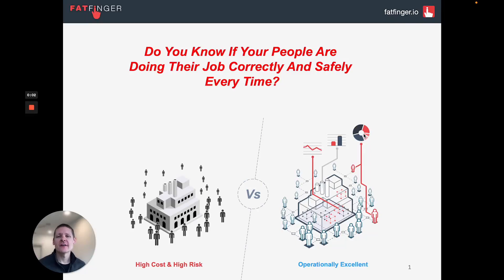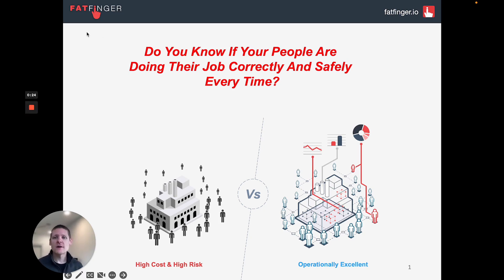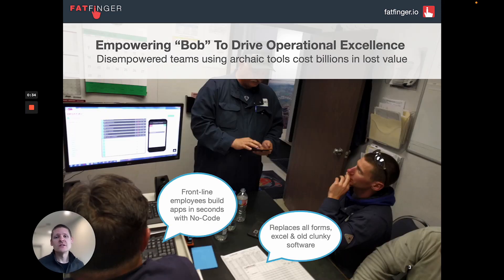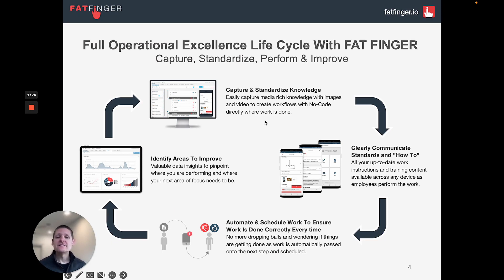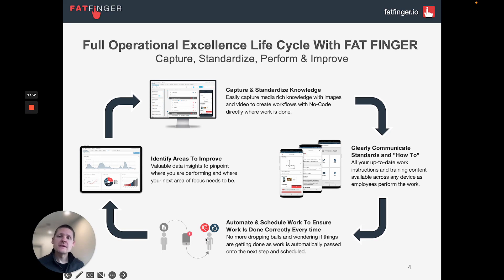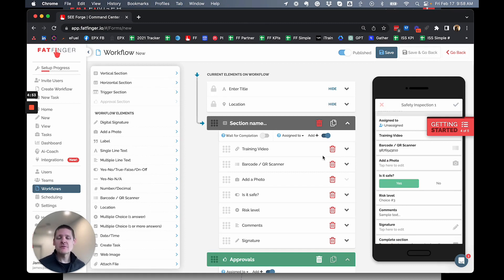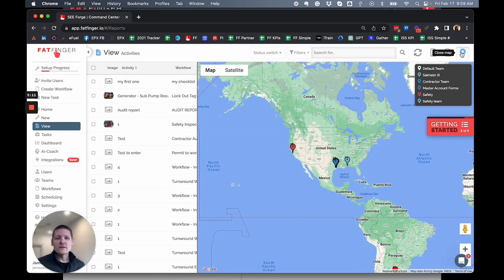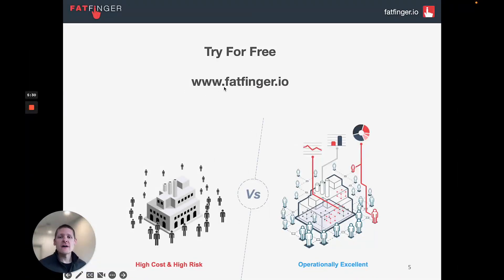FAT FINGER Digital Procedures - AI-assisted workflows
Ensure front-line teams do their work correctly every time. Drag & drop digital procedures that unlock operational excellence.
In seconds anyone can build and deploy enterprise-grade mobile applications using an easy drag-and-drop no-code builder. FAT FINGER uses machine learning to coach app users in real-time to make safer and improved decisions.